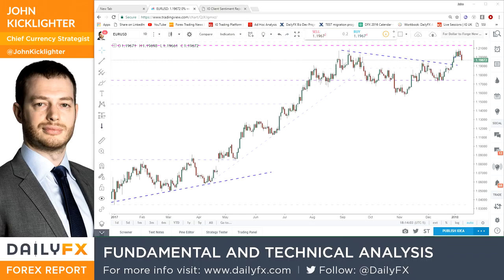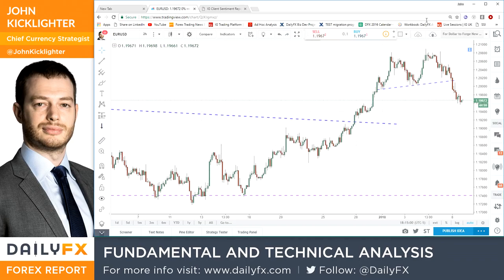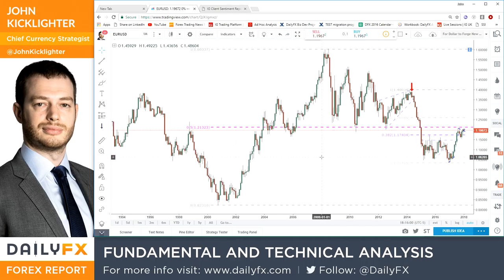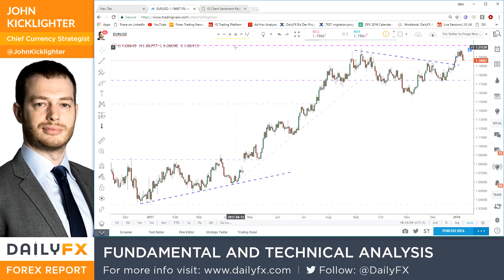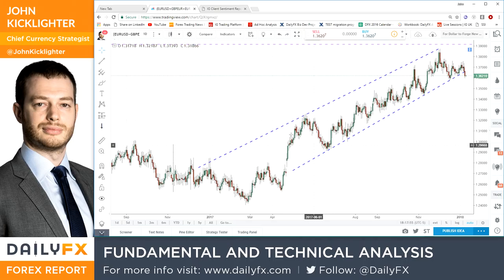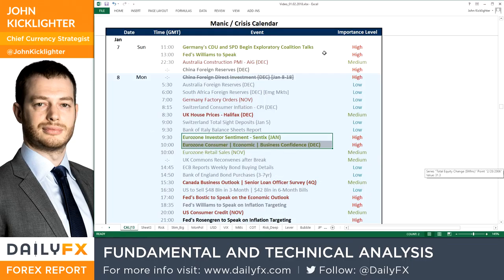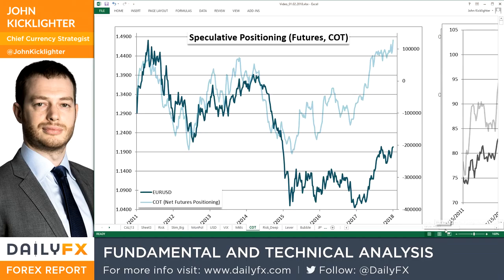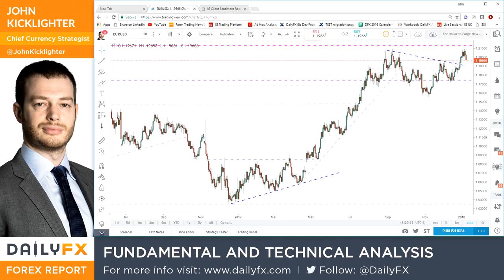EUR/USD Turns from Critical Resistance But With Limited Inspiration (Quick Take Video)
Talking Points:

• EUR/USD posted a modest technical reversal clearing 1.2000 in the process of a retreat from much more critical resistance near 1.21
• Speculative futures traders built up their net long Euro position to a record last week while retail traders remain deeply net short
• This looks to be a genuine 'path of least resistance move' but does that entail a deeper retreat into range for EUR/USD?

See how retail traders are positioning for the EUR/USD - and other currencies, indicies, commodities and Bitcoin - using the DailyFX speculative positioning data on the sentiment